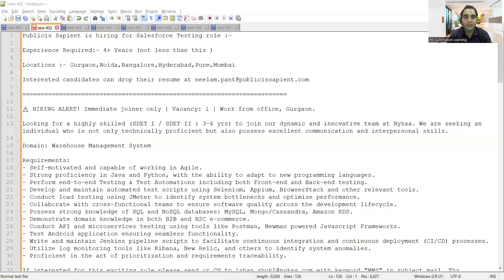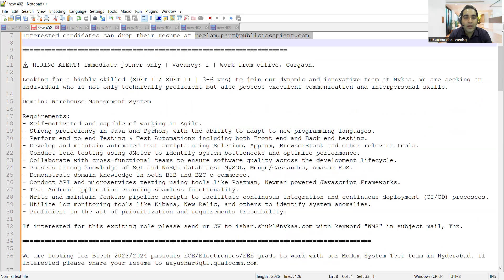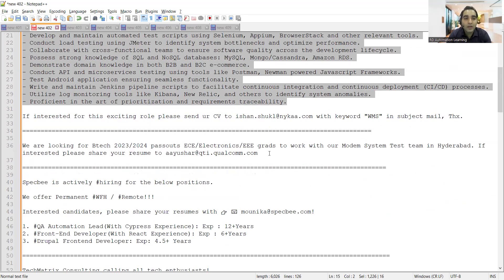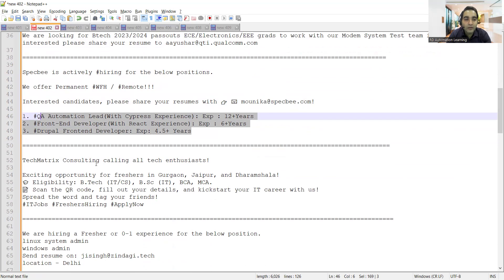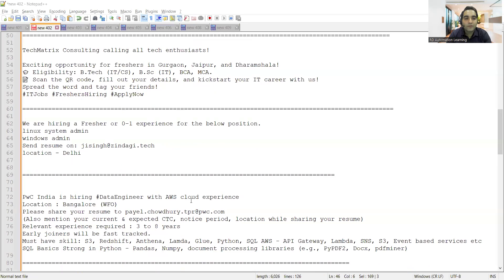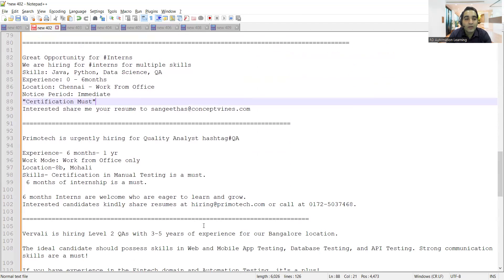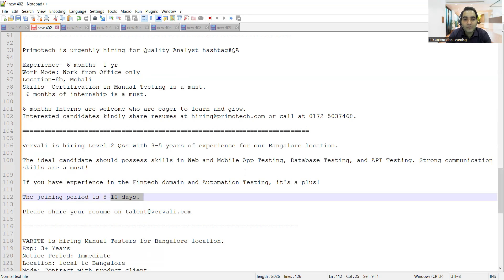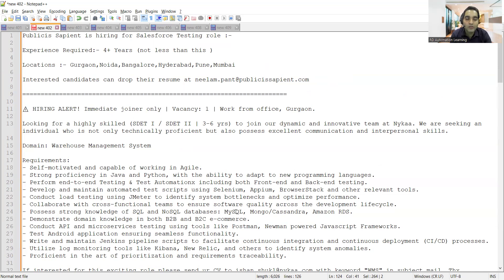WFH Testing Jobs | Manual Testing| Fresher Jobs| Rd Automation Learning